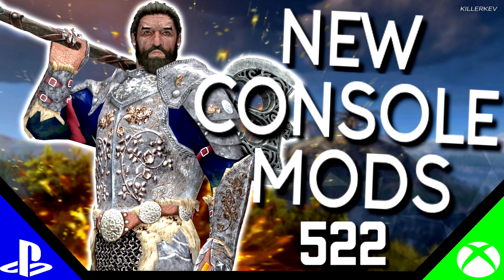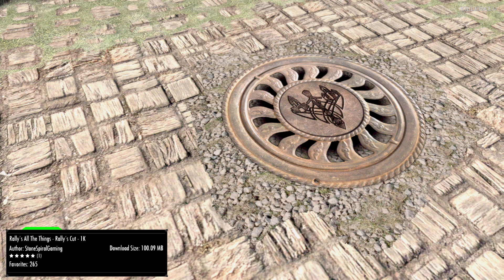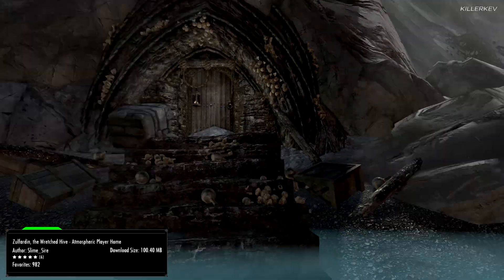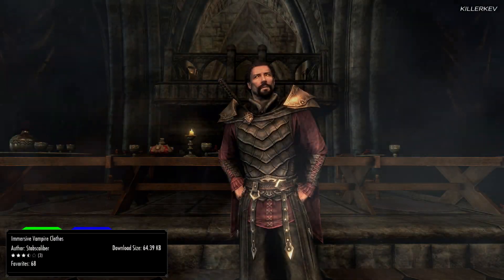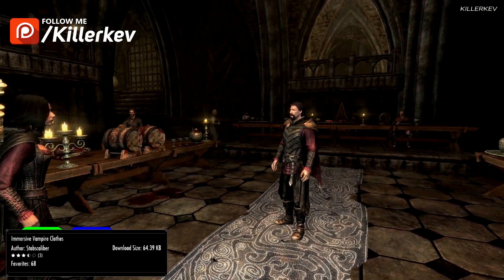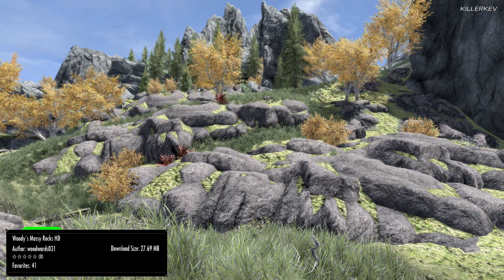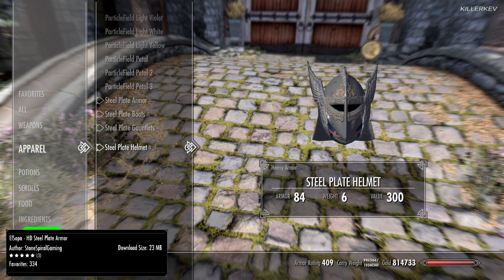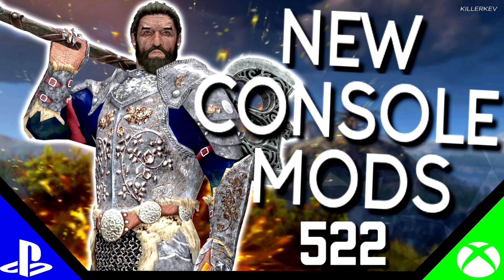Skyrim Special Edition: ▶️5 BRAND NEW CONSOLE MODS◀️ #522 (PS4/XB1)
◼️ Paws 2 Play is a special fundraising event by Blue Cross. Show the world how much you love your favourite pet by joining a team and doing a charity stream to raise money for pets in need. provide emergency care and re-homing for animals and have also just provided our ventilators to some London hospitals.Give what you can please as all these animals need our help.

◼️Music In this Video Is by:
◼️Vexento